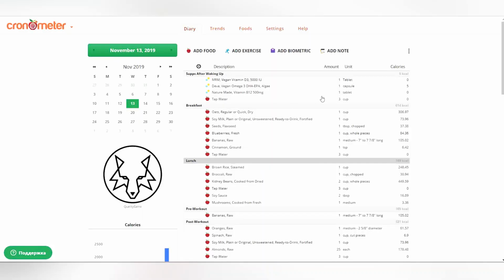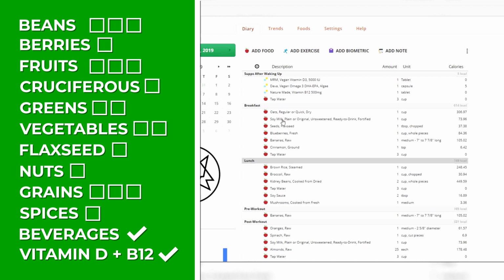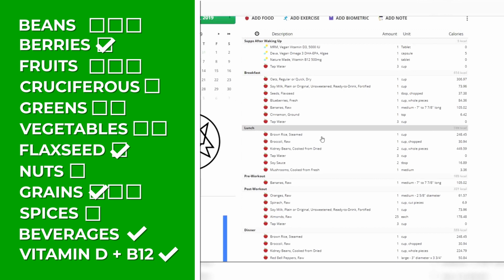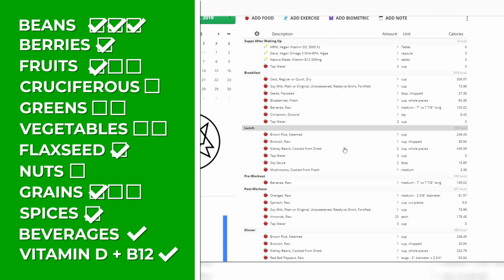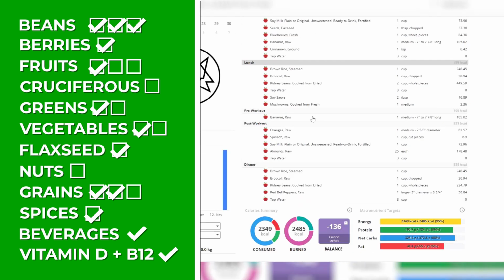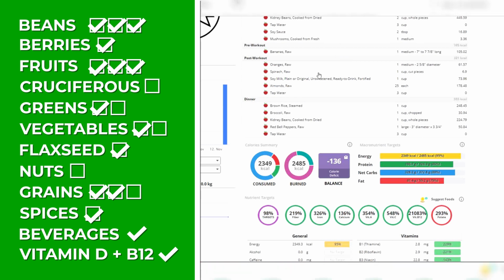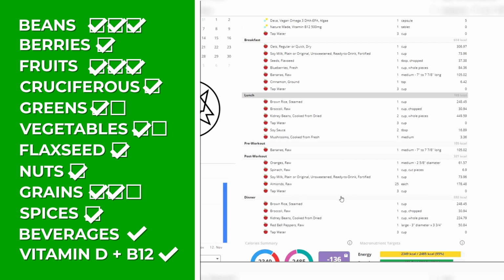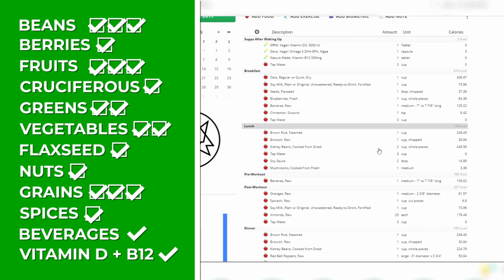Daily Dozen What I Eat In A Day - Daily Dozen Meal Plan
I help vegans lose fat, build lean muscle, and get in the best shape of their lives.

In this video you'll find out how to implement the Daily Dozen in your normal day in the easiest and simplest way. I'll provide you a FREE daily dozen meal plan which you can use for yourself.

What I eat in a day is quite similar to this daily dozen checklist from Dr. Greger. Hope you guys enjoy.
Thank you for your time and thank you for your trust. I hope you have a great day. :-)